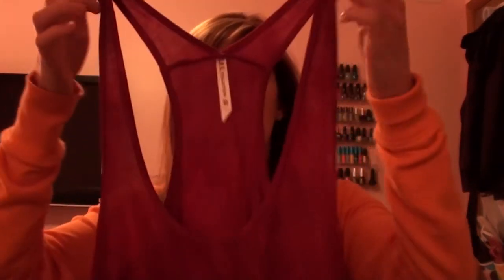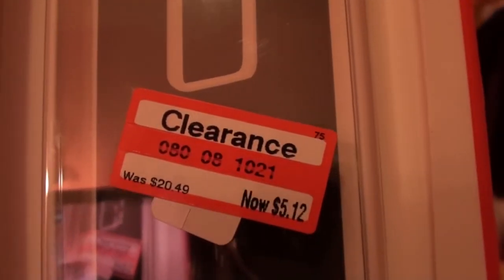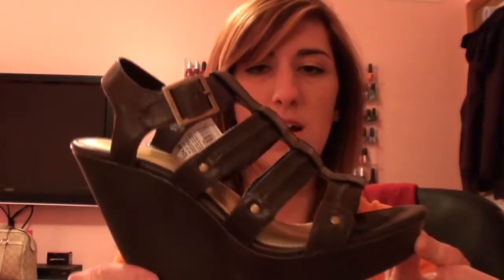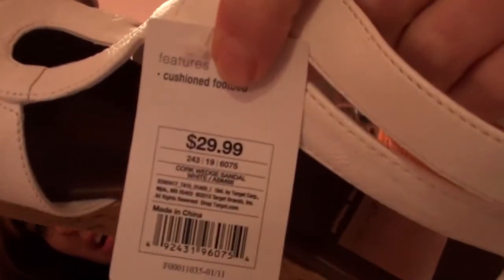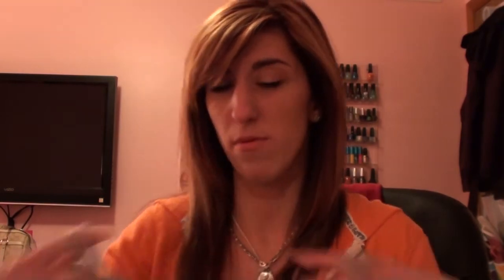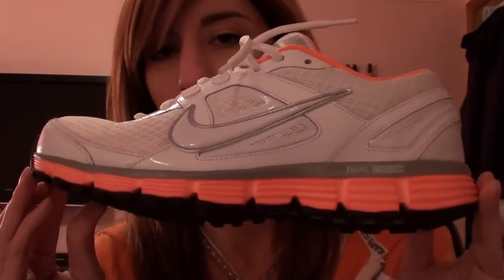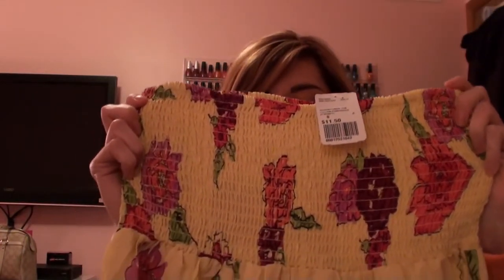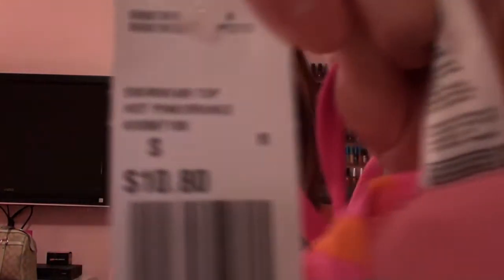major haulage: Forever21,target,kohls